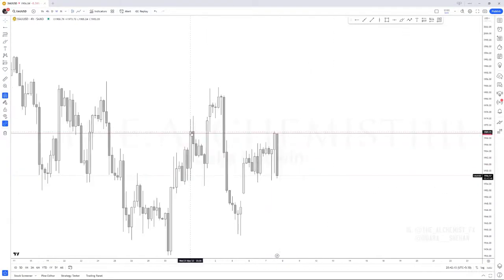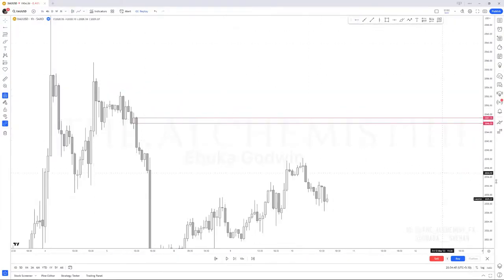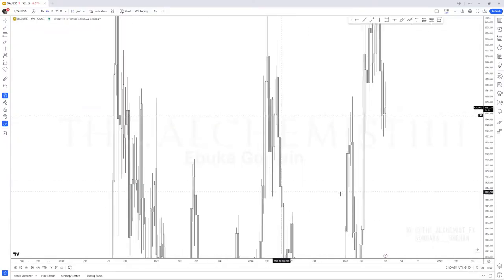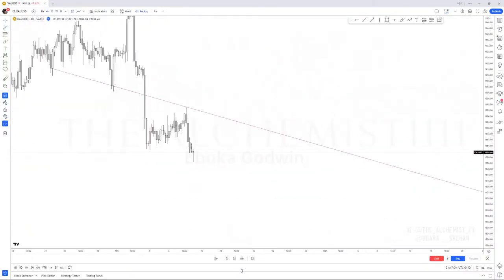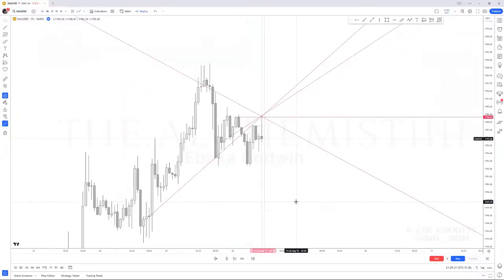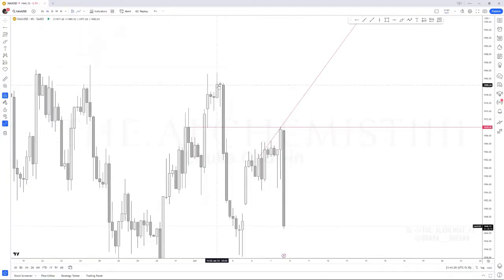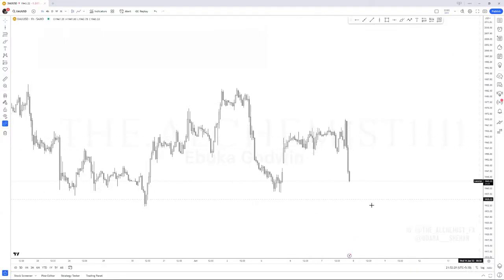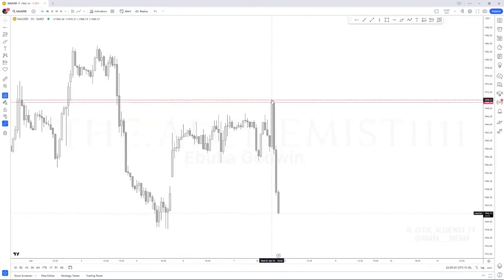Alchemist snr part 2